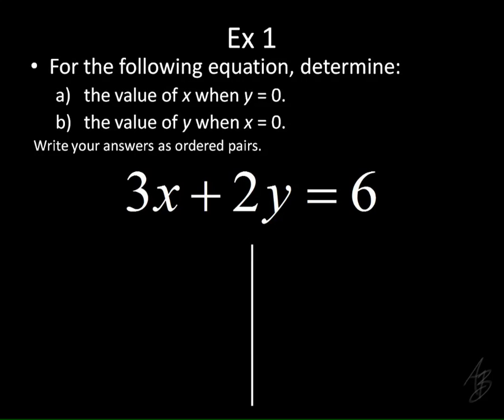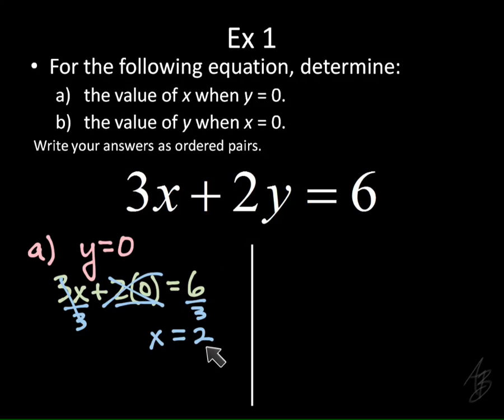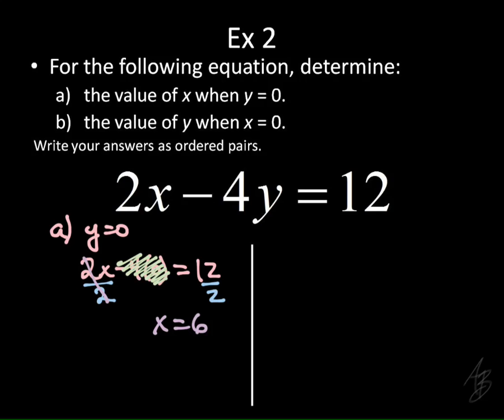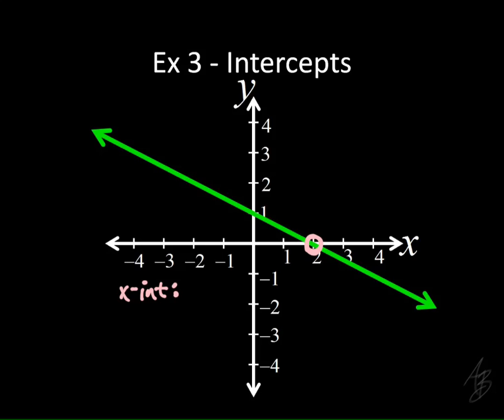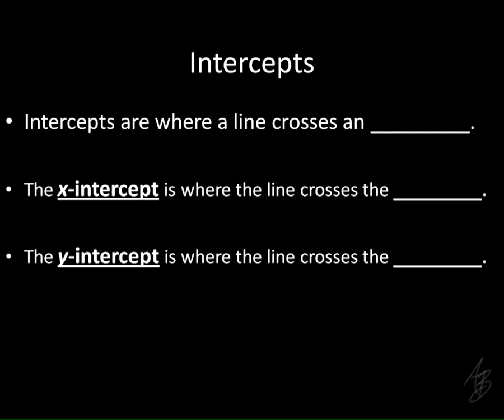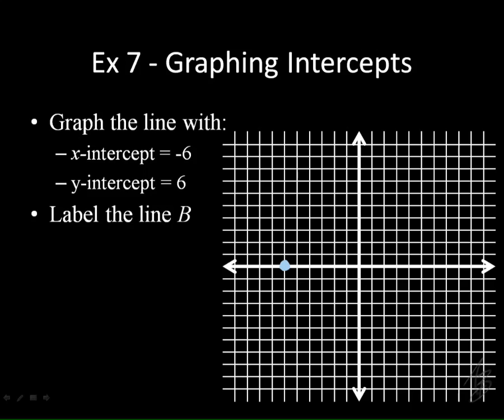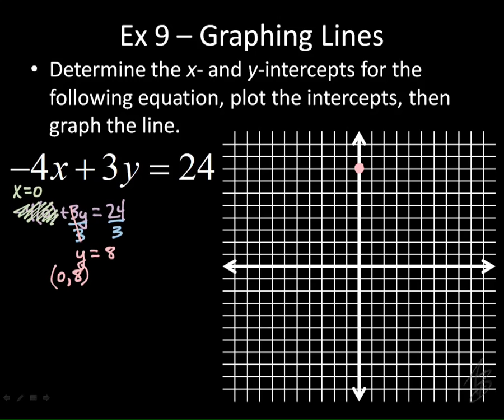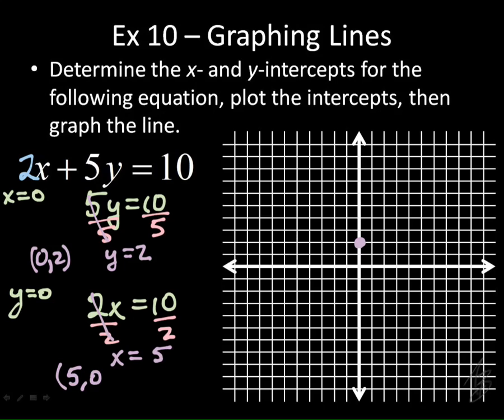2/3 Notes - Graphing Intercepts and Standard Form